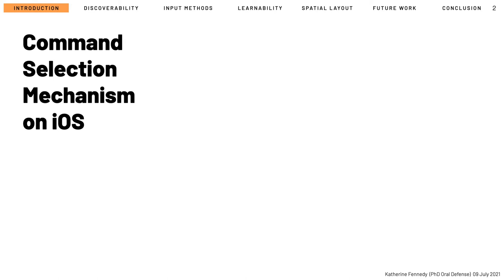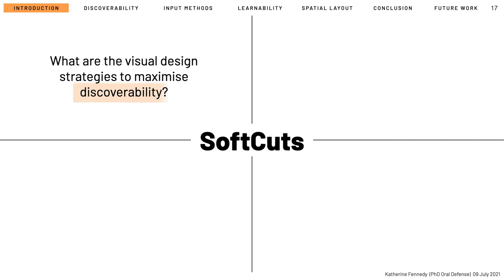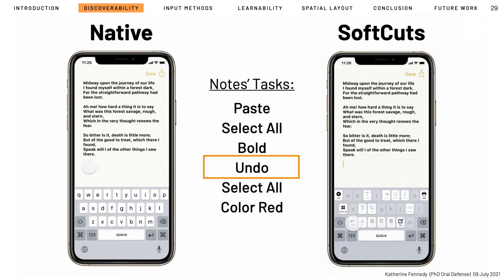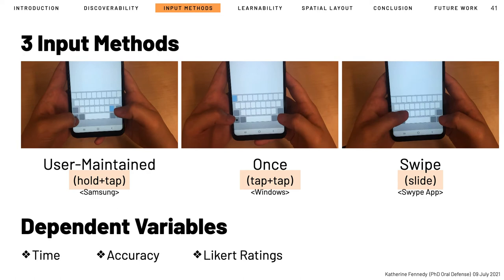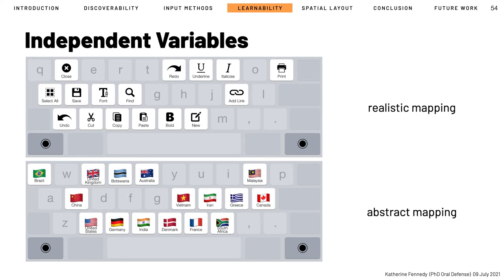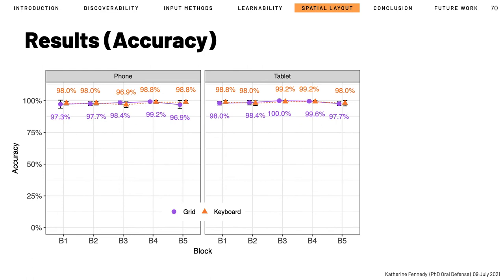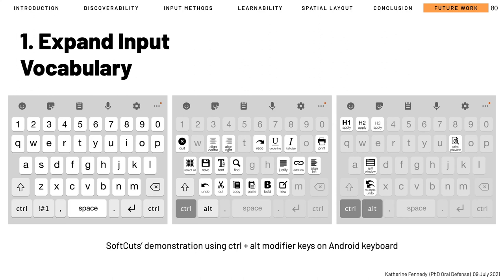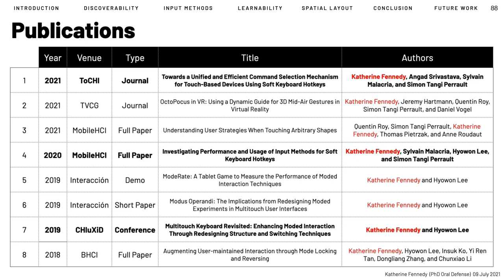Unifying Command Selection Mechanisms on Mobile Devices with Soft Keyboard Shortcuts (SoftCuts)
Oral Defense by Katherine Fennedy on 9th July 2021 at Singapore University of Technology and Design (SUTD).

Thesis Committee:
+ Assistant Prof. Simon Perrault           (main advisor)
+ Assistant Prof. Hyowon Lee               (co-advisor)
+ Associate Prof. Ngai-Man Cheung    (chair)
+ Assistant Prof. Dorien Herremans     (internal member)
+ Assistant Prof. Lim Kwan Hui             (internal member)
+ Prof. Andy Cockburn                            (external member)